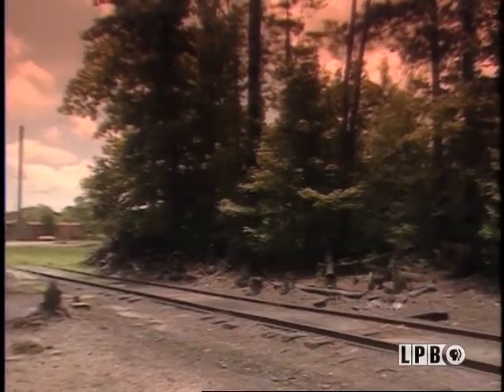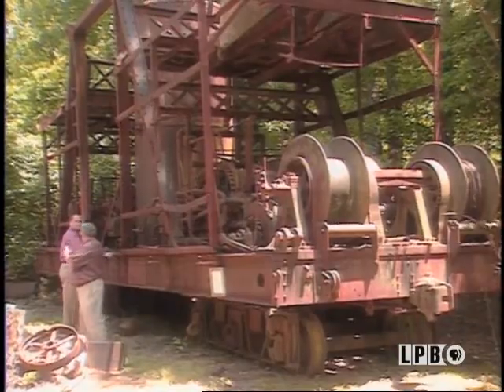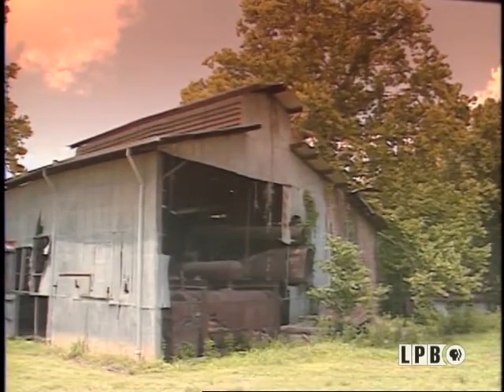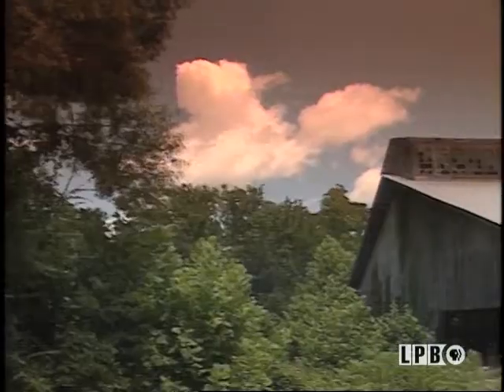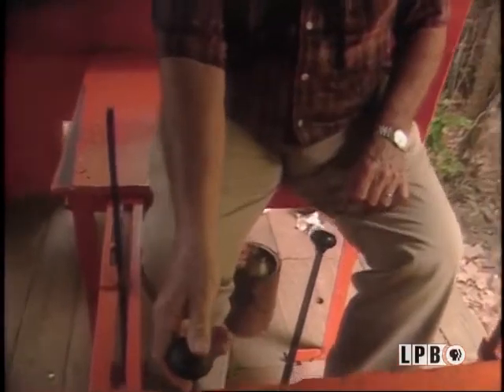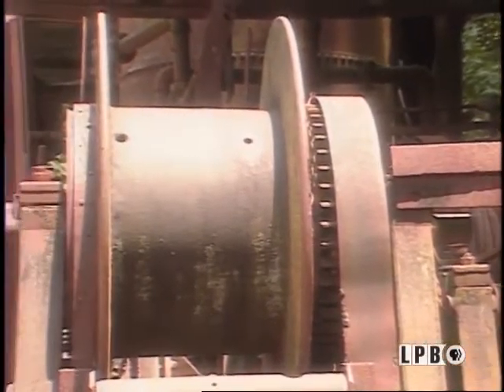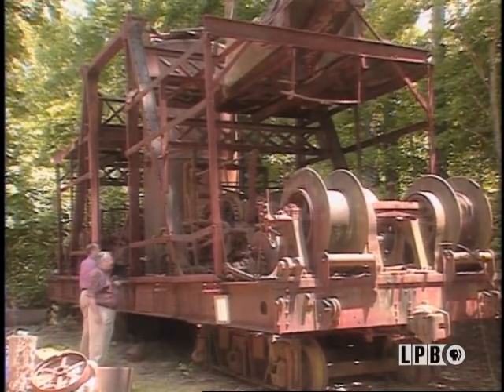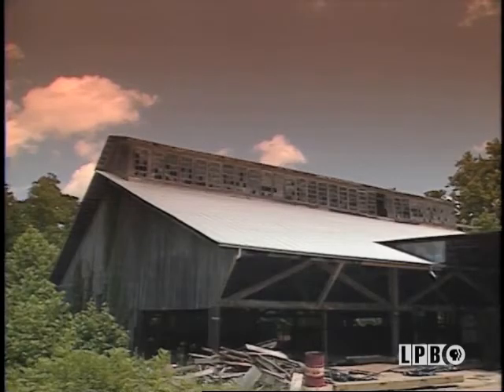Long Leaf Sawmill | Castaways | Lost Louisiana (2002)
Using a Louisiana Preservation Alliance list, we tour a sawmill at Long Leaf. This latest tour is a countdown of Louisiana history.